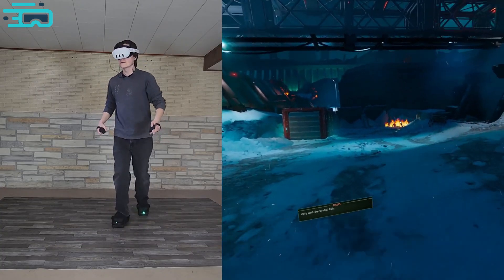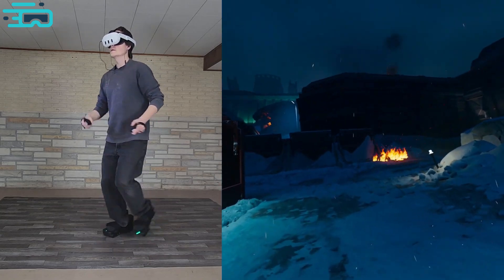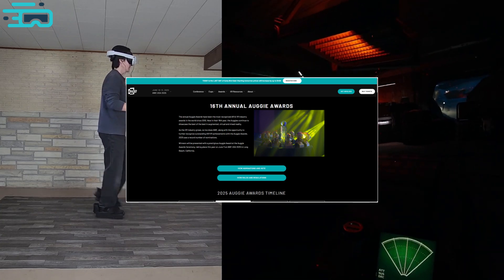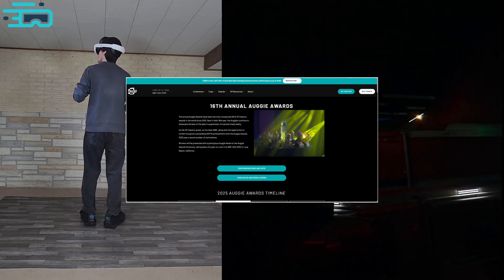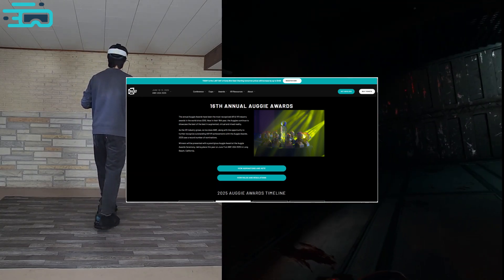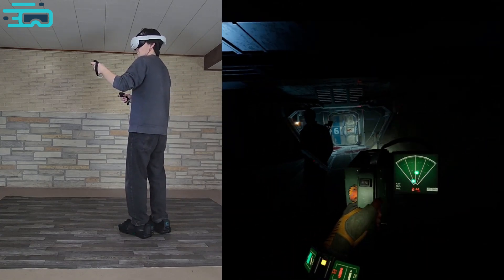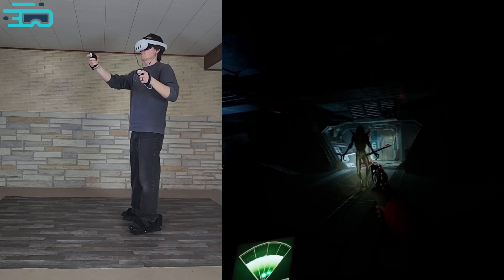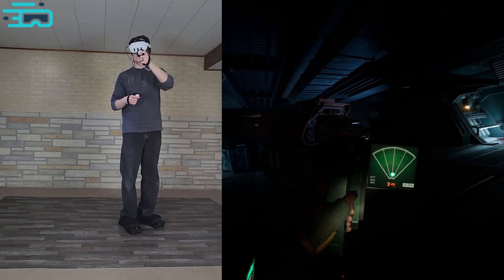Walking in VR with Motorized Shoes feat. Alien Rogue Incursion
Freeaim’s affordable and easy-to-use VR Shoes let you walk naturally in VR across infinite distances and in any direction, while keeping you safely inside a small area.

Our aim is to provide incredible immersion and realistic VR movement to gaming, fitness, training and more! We are solving mobility & immersion in VR with personal autonomous robotics!

Q&A video about our motorized VR shoes, including questions like quest standalone support and when the consumer version will be available. All this with Alien Rogue Incursion gameplay in the background.

The person in this video using the VR shoes without a frame has prior experience using the VR shoes and accepted any risks.